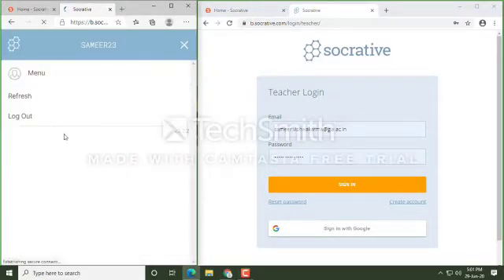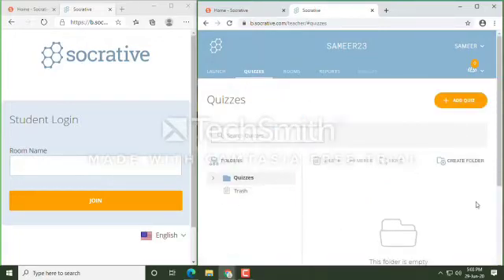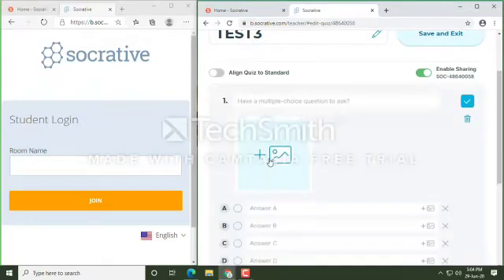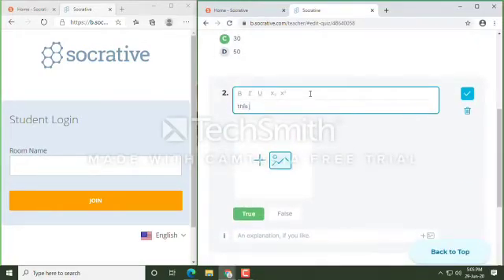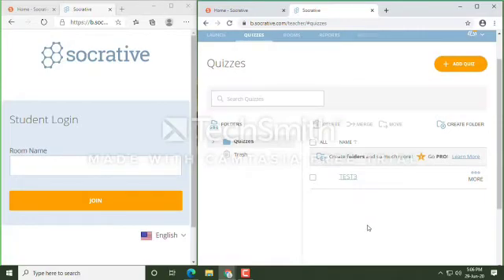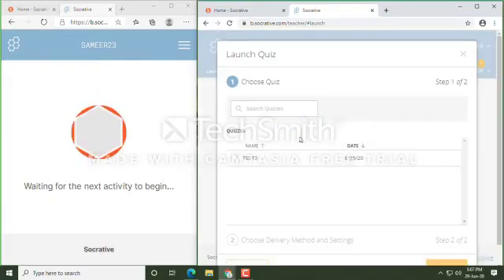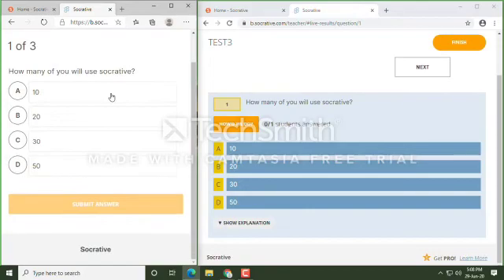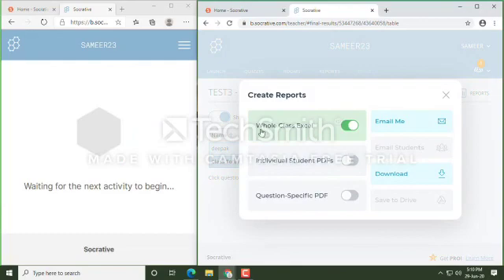HOW TO USE SOCRATIVE ONLINE QUIZ SYATEM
Socrative app is used for engaging students during online lectures.